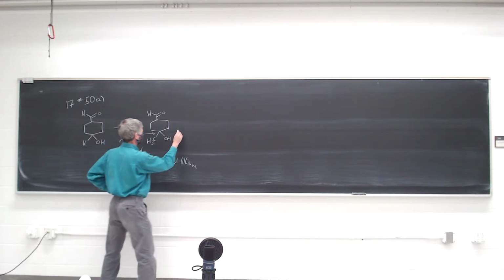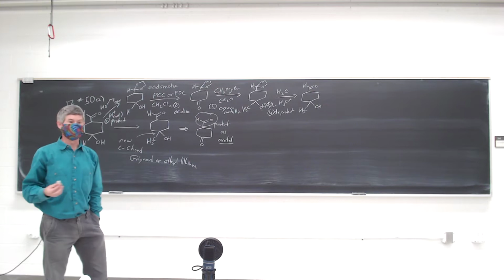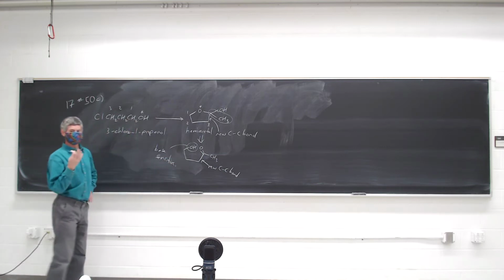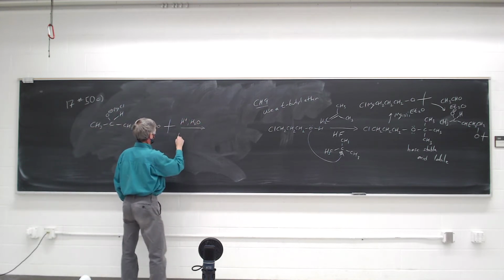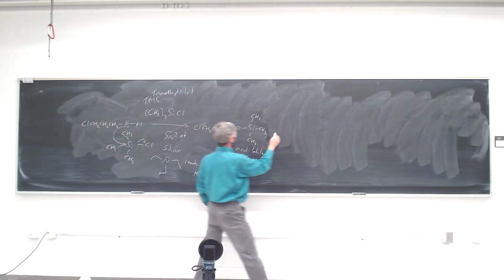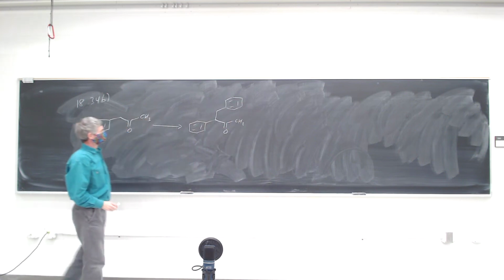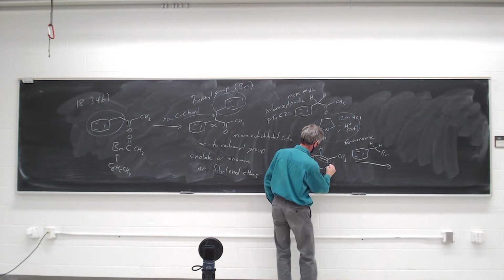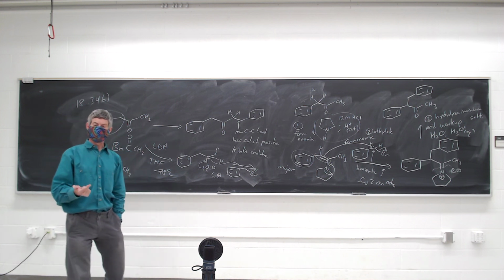lecture feb 16 part I Quiz 3 key and alcohol protection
This video shows the key for the third quiz, which included chapter 17, problem 50a and chapter 18, problem 34b (slightly modified). I also go over chapter 17 problem 50c, which involves protection of the alcohol functional group that was covered in the first semester course in chapter 9 of Vollhardt and Schore.